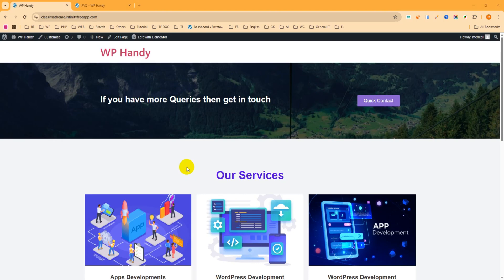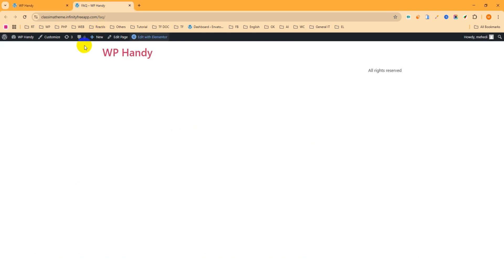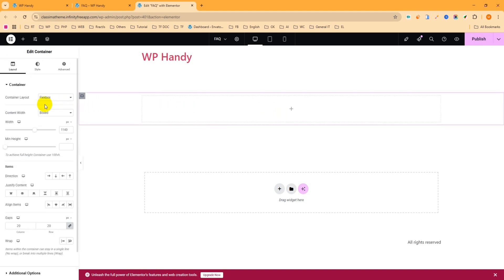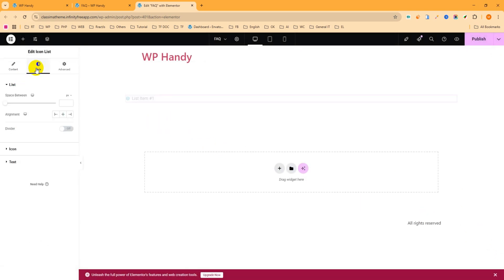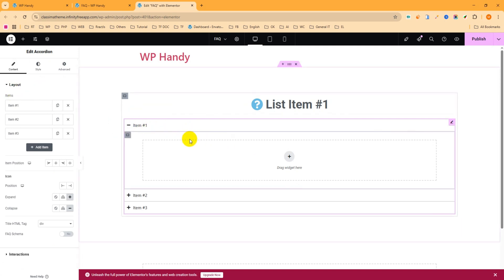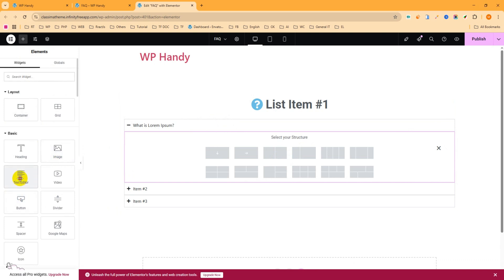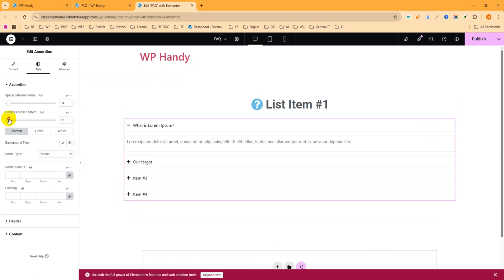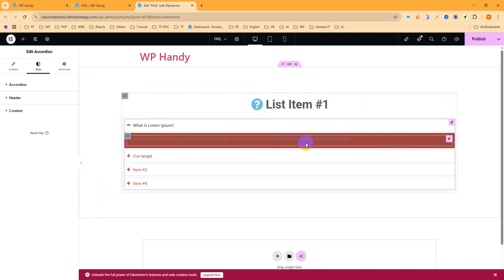How to Add FAQ in WordPress Using Free Elementor | Accordion FAQ Tutorial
Are you looking to improve your WordPress website’s user experience and SEO by adding an FAQ section? In this video, I’ll show you how to add FAQ in WordPress using Elementor Free — no Elementor Pro or extra plugins needed!

FAQs (Frequently Asked Questions) help reduce customer confusion, increase conversions, and provide valuable answers in a compact layout. Plus, they help boost SEO with structured content and help your site appear in rich results on Google!

🔧 In this step-by-step Elementor tutorial, you’ll learn:
✅ How to use the Accordion widget in Elementor Free
✅ How to style and customize the FAQ section
✅ How to make your FAQ mobile responsive
✅ Best practices for writing SEO-friendly FAQs
✅ How to add Schema markup for FAQs (bonus tip)
✅ How to Add FAQ in WordPress Using Free Elementor

Whether you’re building a business website, eCommerce site, portfolio, or a blog, FAQs are an essential section. This video is beginner-friendly and doesn’t require any coding.

🔍 Keywords covered:

Add FAQ in Elementor Free

Elementor Accordion Widget Tutorial

WordPress FAQ Section

SEO Friendly FAQ in Elementor

FAQ with Free Elementor Plugin

Add FAQ without Elementor Pro

Elementor Free FAQ Tutorial

Elementor Tips for Beginners